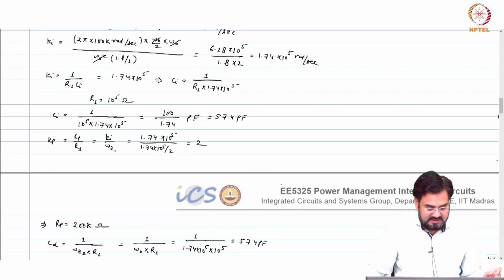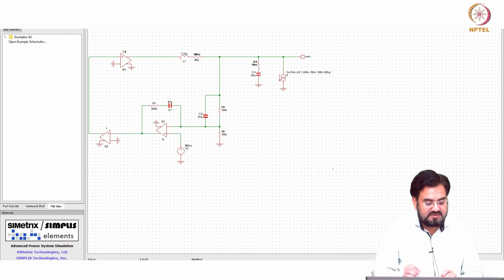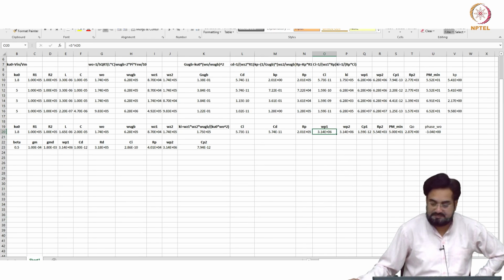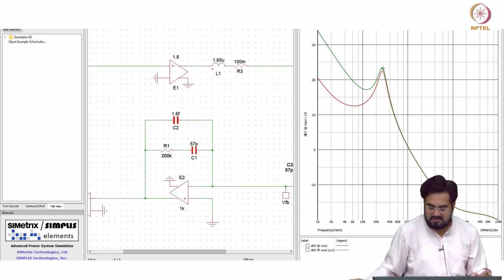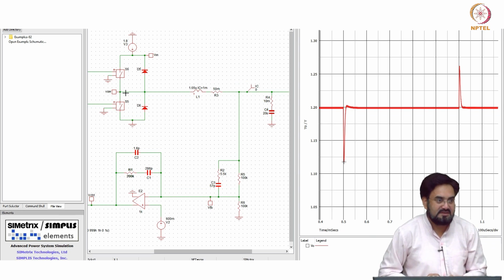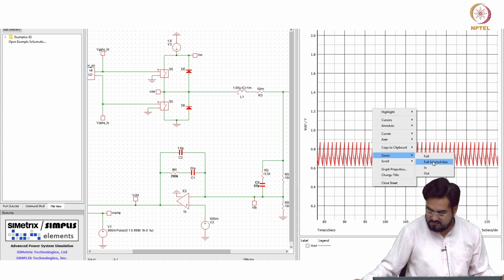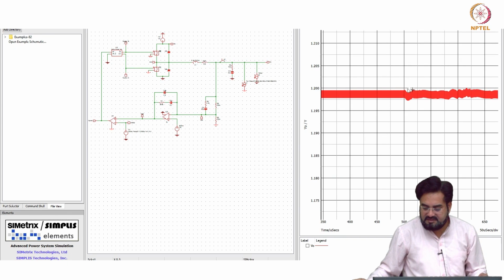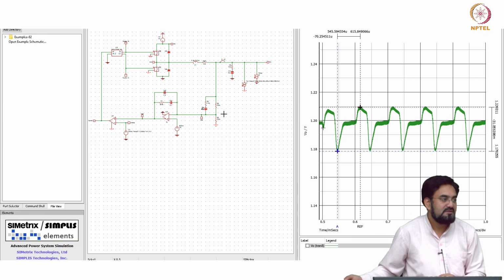#58 Simulation of DC DC Converter with Type III Compensator | Power Management Integrated Circuits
This session takes a practical approach, simulating a DC-DC converter with Type-III compensation using an Op Amp-RC architecture. We'll use simulation tools to analyze the transient response and frequency response of the compensated converter, validating the design choices and understanding the real-world behavior of the circuit.